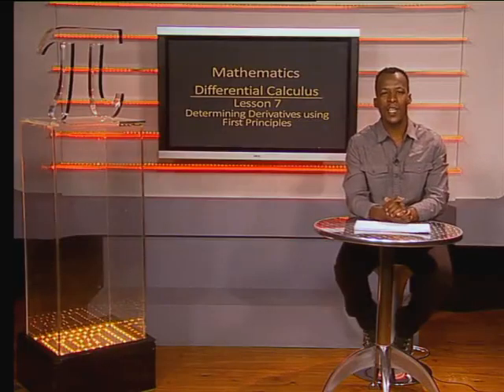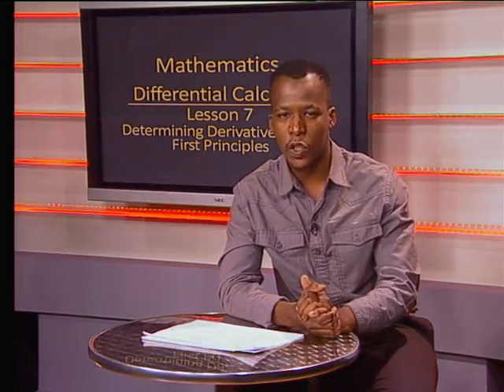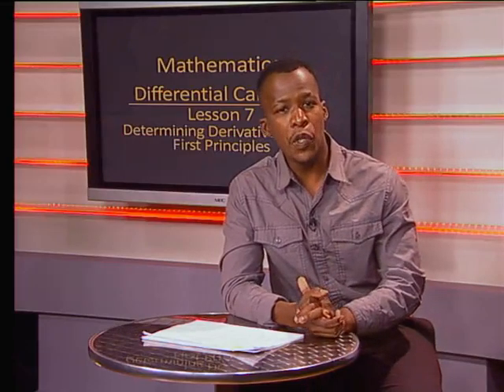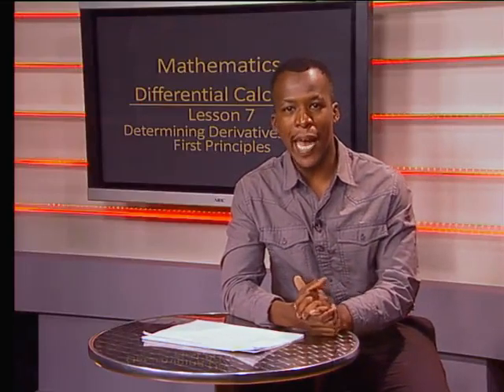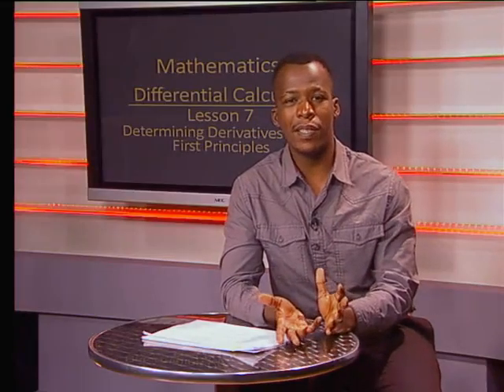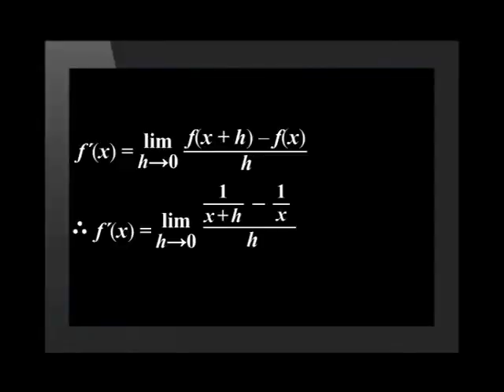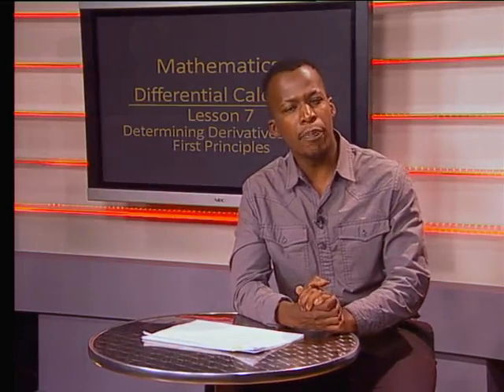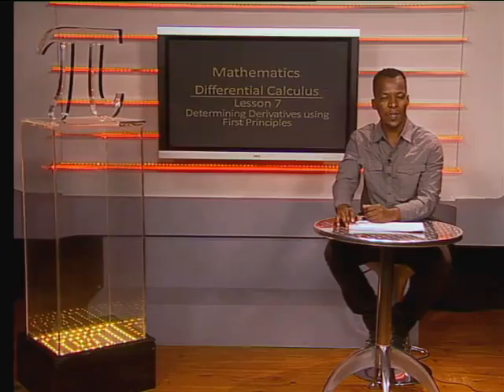How to get Derivatives using First Principles: Calculus